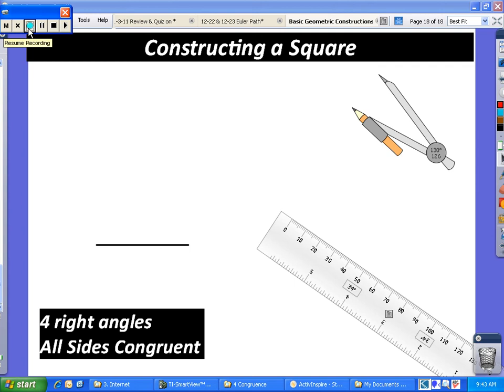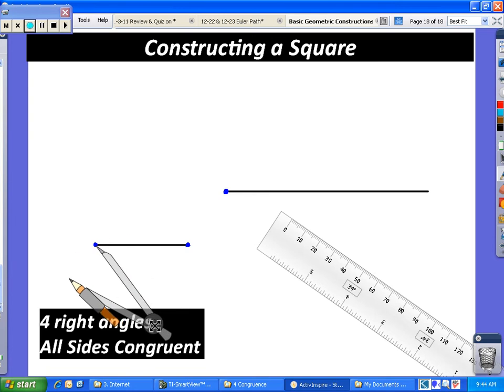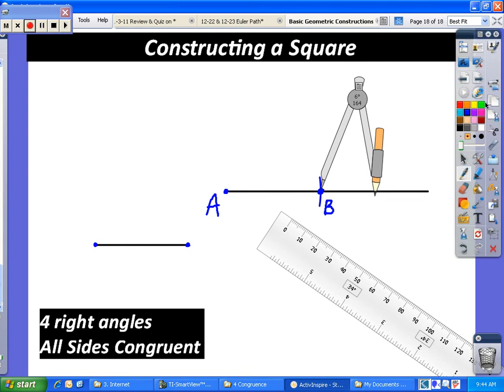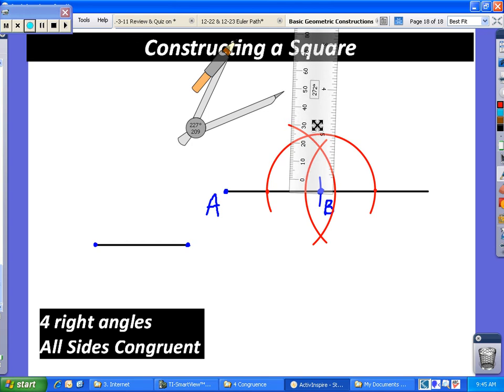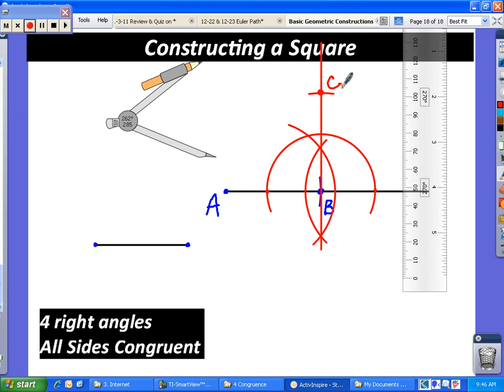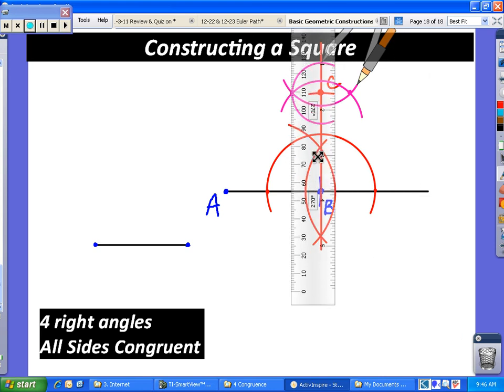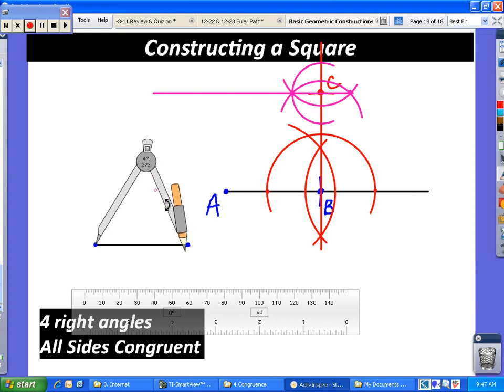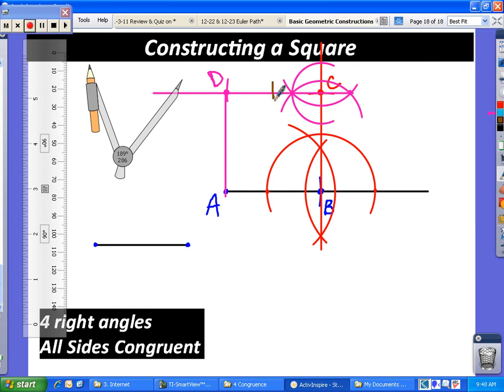Constructing a Squarte.avi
How to construct a square using a compass and straight edge